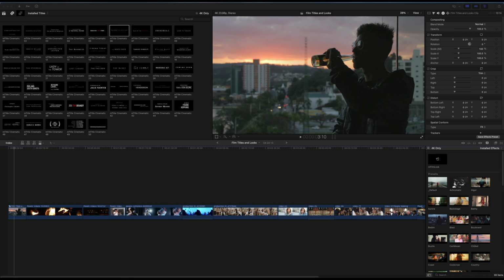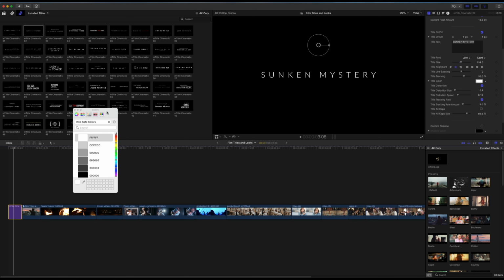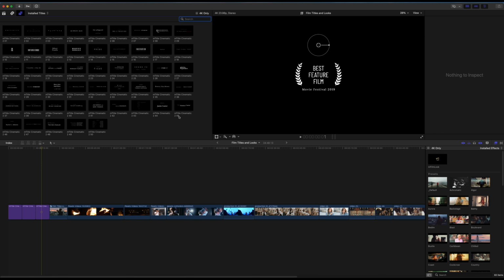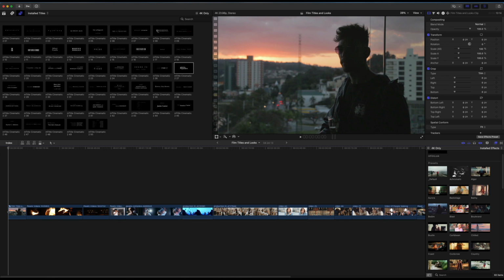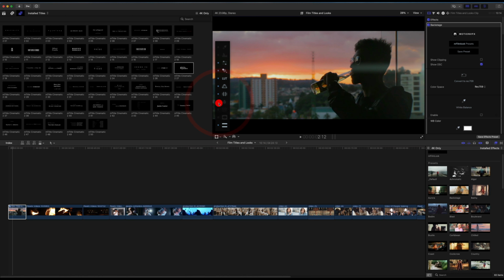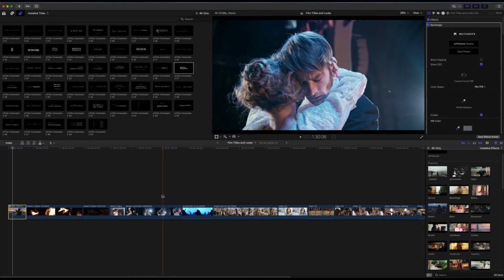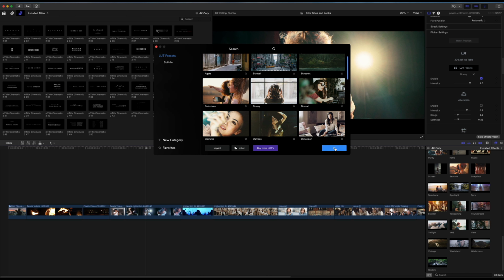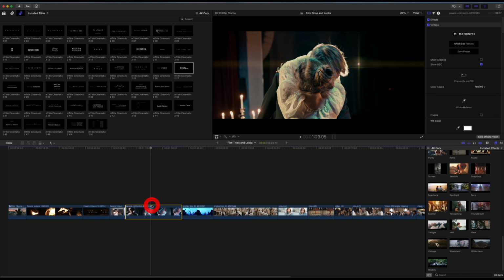You NEED These Plugins for Final Cut Pro!!!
We are looking at some awesome new Motion VFX plugins! mTitle Cinematic and mFilmlooks. Both of these plugin packs offer everything a video editor needs, including some of the best LUT packs that I have ever seen!

1. Sony A7siii
2. Sony A9
3. Favorite Gimbal Lens
4. General Lens
5. BEST Telephoto Lens
6. Favorite Gimbal
7. Favorite Mic

Best Deals for Camera Gear!